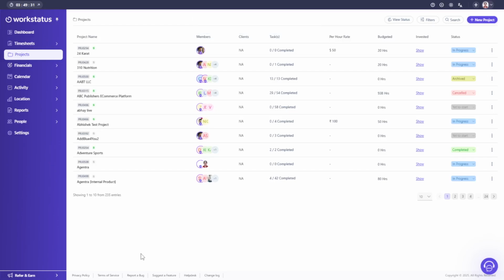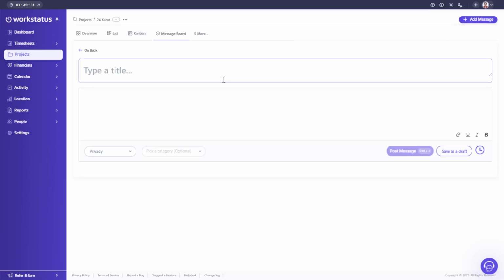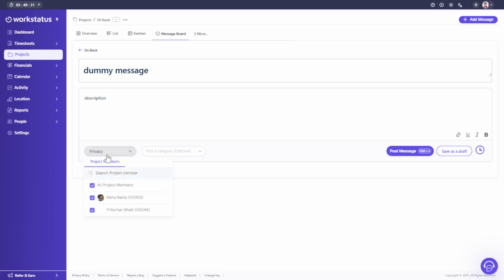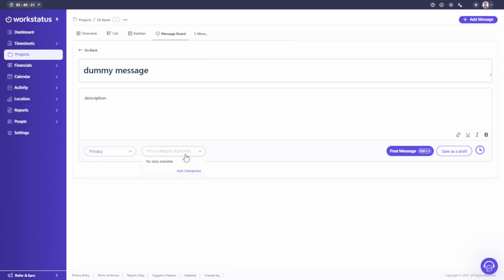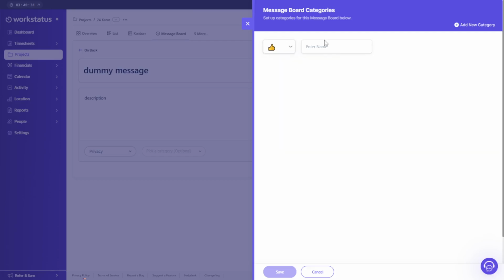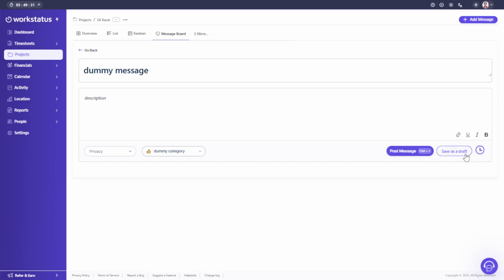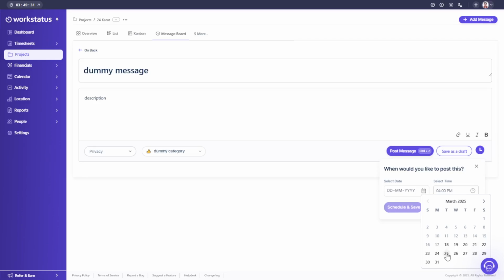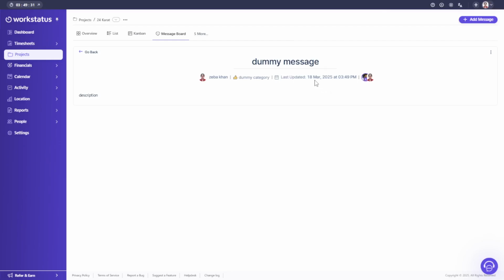How to Use Workstatus Message Boards Effectively | Step-by-Step Guide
Welcome to Workstatus! In this video, we’ll guide you through the Message Board feature inside a project. Learn how to add messages, manage privacy settings, create categories, schedule messages, and streamline communication effortlessly.

This tutorial covers:
✅ Creating and posting messages.
✅ Managing message privacy by selecting specific team members.
✅ Organizing messages with custom categories.
✅ Scheduling messages for future delivery.
✅ Drafting messages for later posting.

This feature allows you to centralize important project updates, announcements, and discussions, ensuring everyone stays informed.

Why Choose Workstatus for Team Collaboration?

Workstatus is your ultimate workforce management solution, helping teams stay organized, efficient, and productive. 🚀

Try Workstatus today and experience seamless project collaboration!